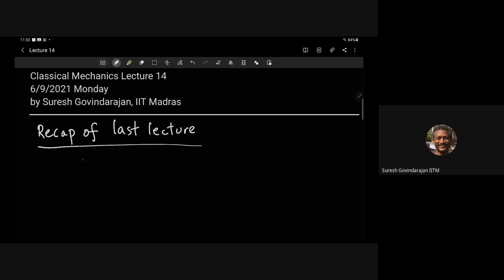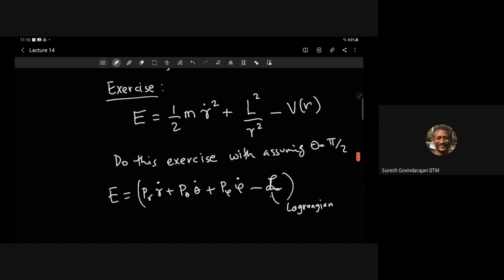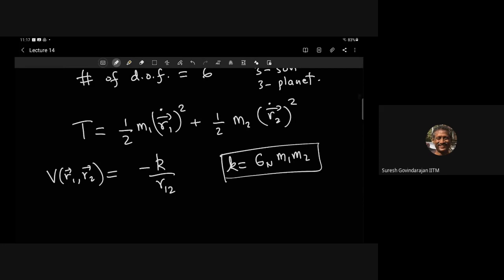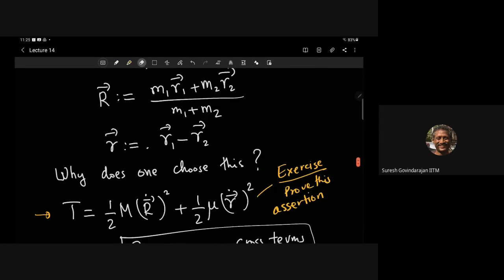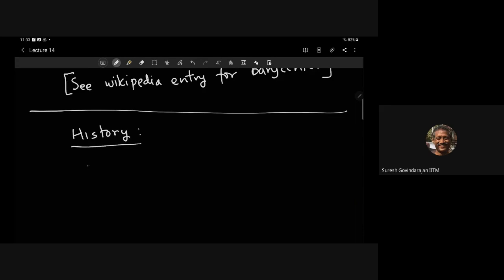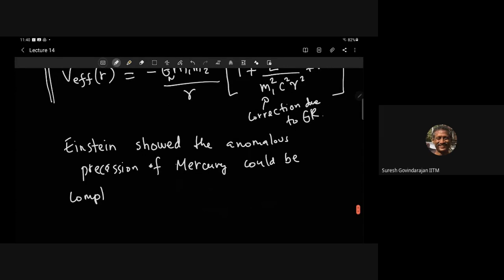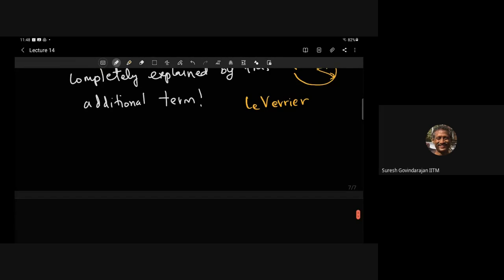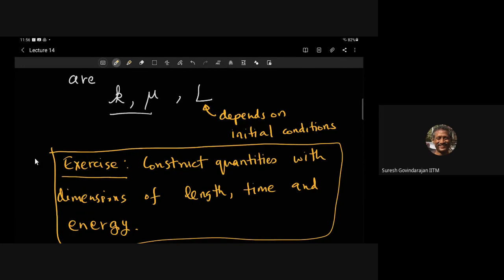Lecture 14: The Kepler Problem (Part 1 of 2)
We solve the Kepler problem using conserved quantities.